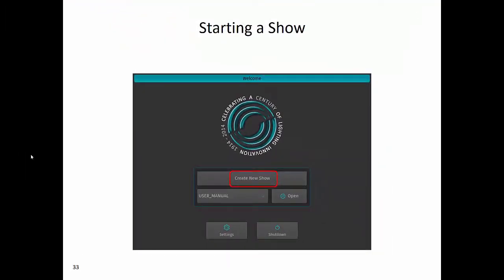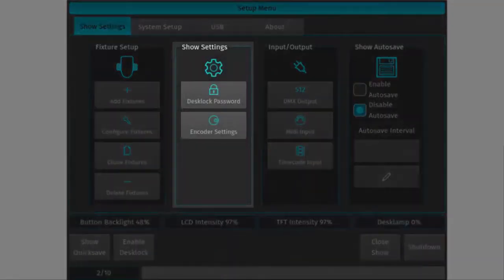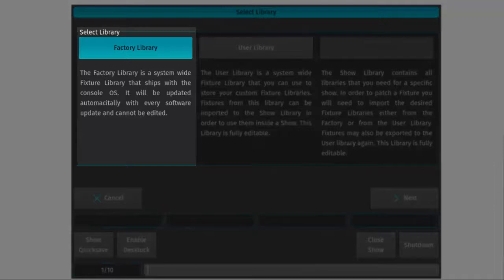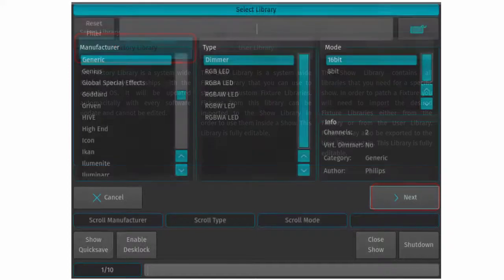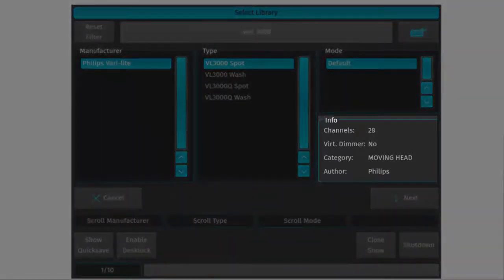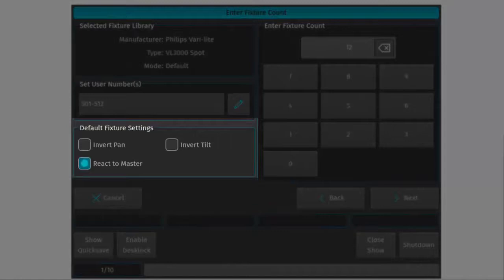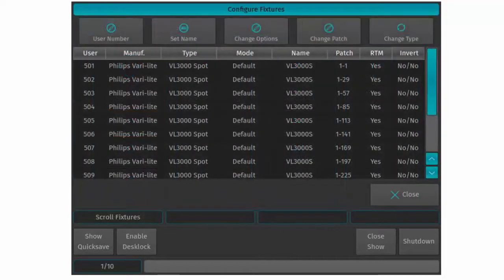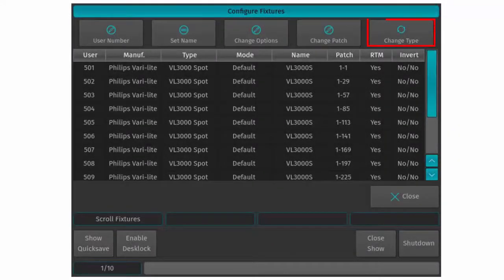500ML Comenzando un Show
Consola Strand Lighting 500ML Comenzando un Show